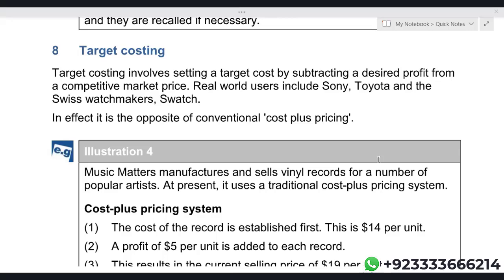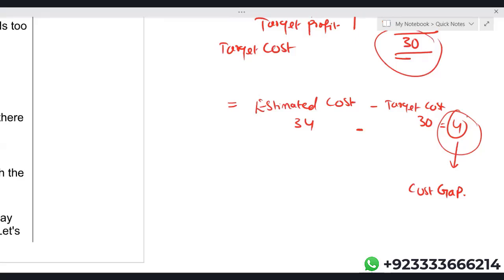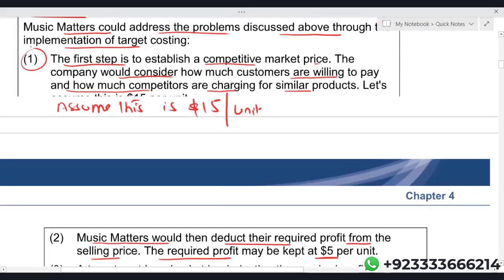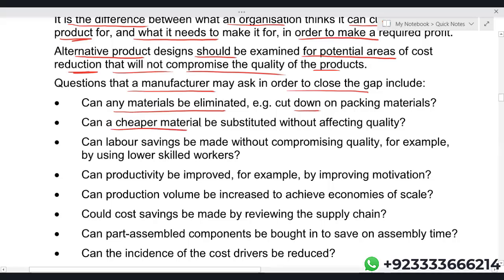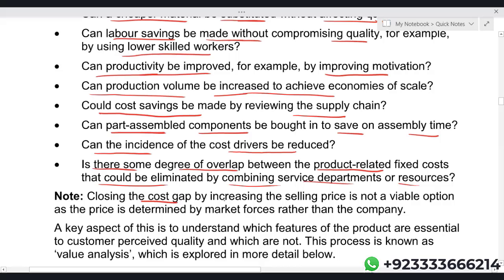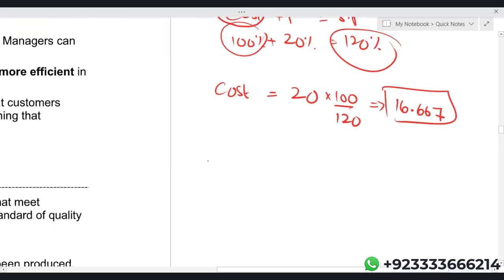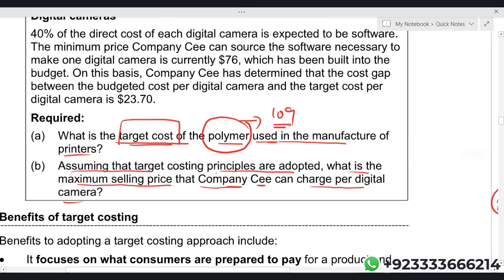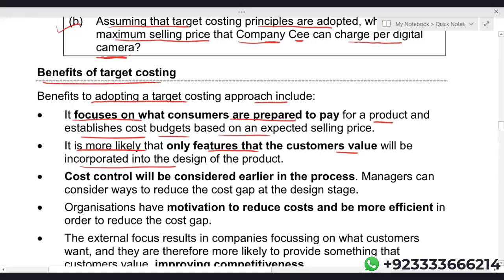ACCA Performance Management (PM) | TARGET COSTING IN 59 MINUTES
TOPIC:  TARGET COSTING IN 59 MINUTES